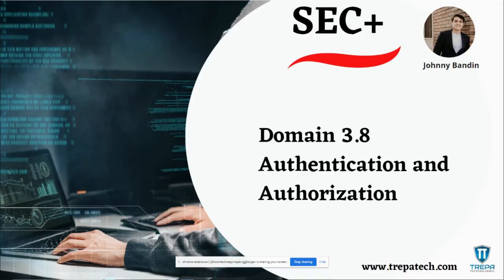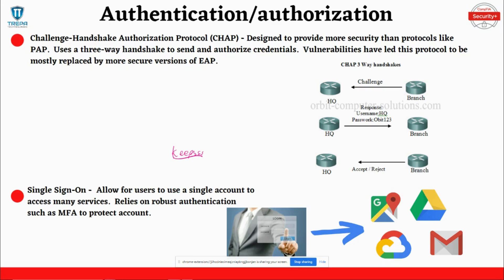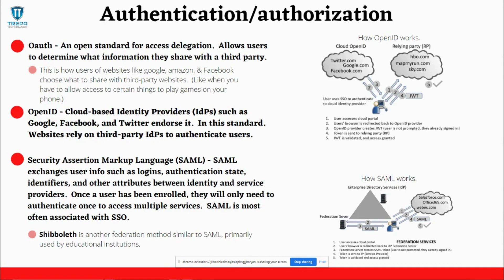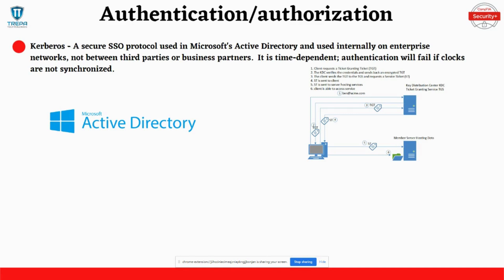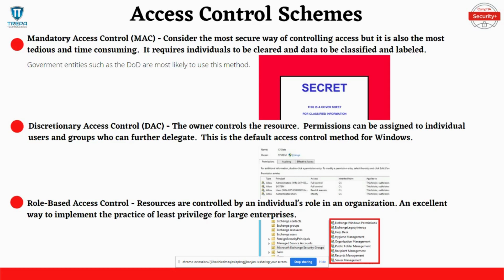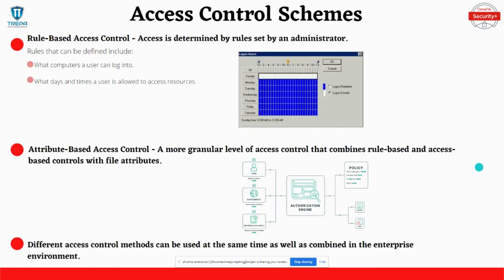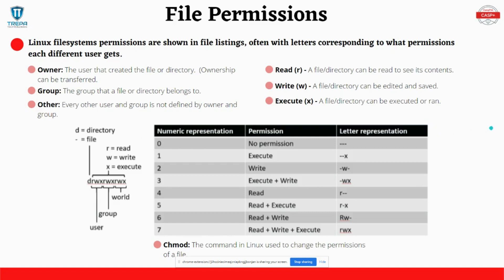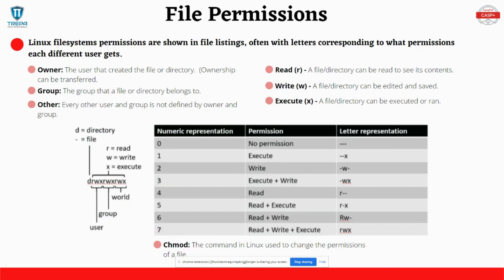Free SEC+ | Domain 3.8 - Authentication and Authorization Lesson | Full SY0-601 Course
Welcome to my SEC+ course! I hope this video and video series helps you become SEC+ certified and live your dreams in a successful career with endless opportunities. Please connect with my team and me on discord to get access to a network of seasoned IT professionals and access IT Recruiters.

To preview our Practice Exam Software click the link below for a free demo!

If your organization or unit is interested in Virtual or In-Person boot camps for Microsoft, CompTIA, AWS, and Cisco certification, stop reading this description and reach out to us on our website for a quote... NOW. Your team deserves hands-on training with real industry professionals.